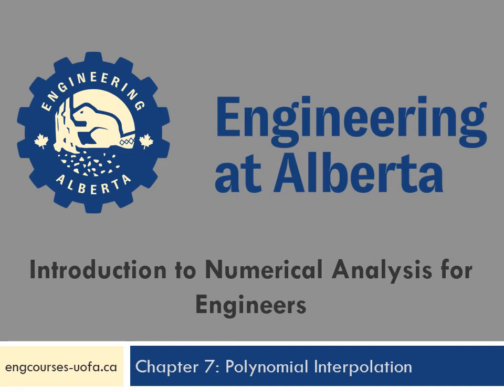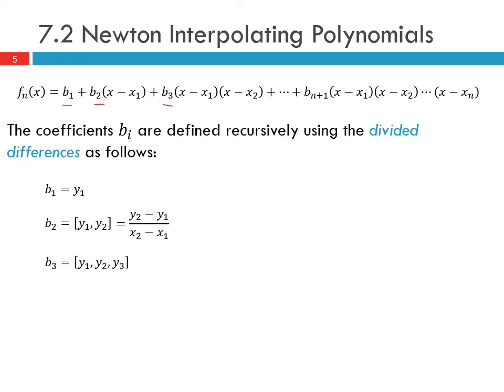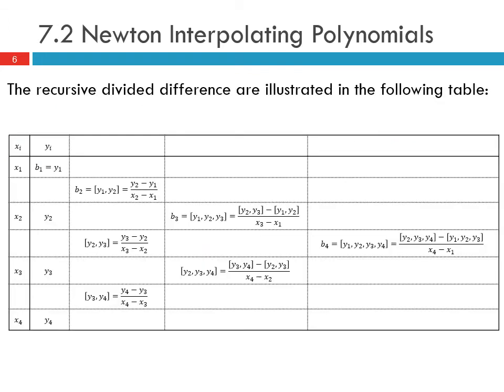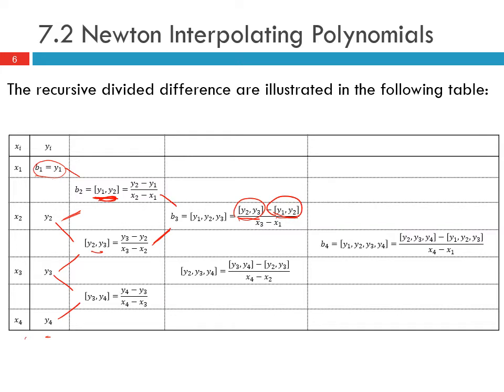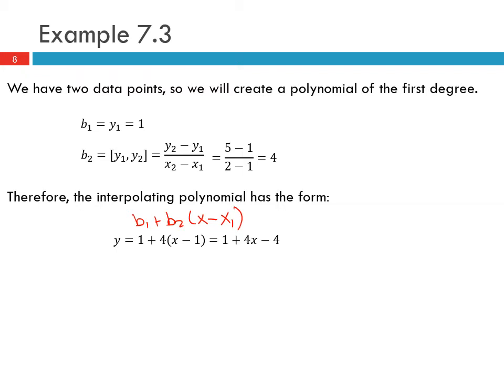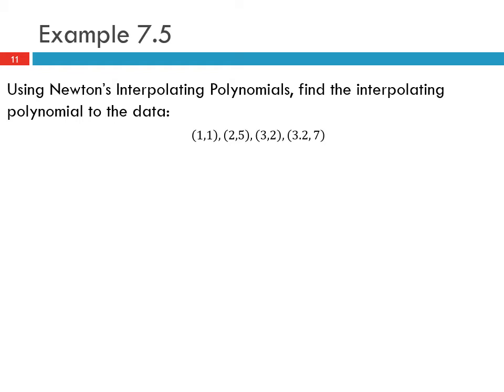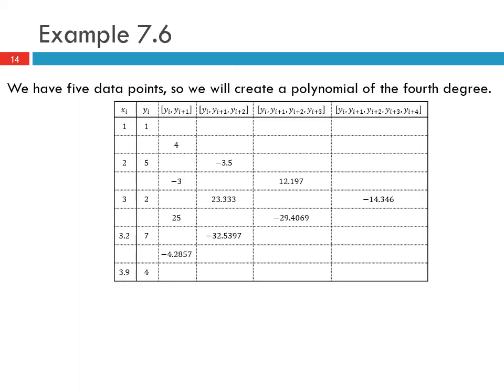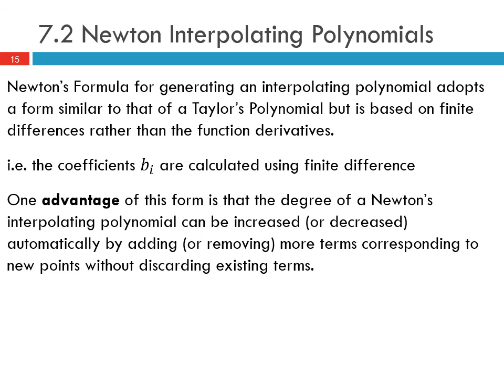Chapter 7: Polynomial Interpolation (Part 2 - Newton Interpolating Polynomials)